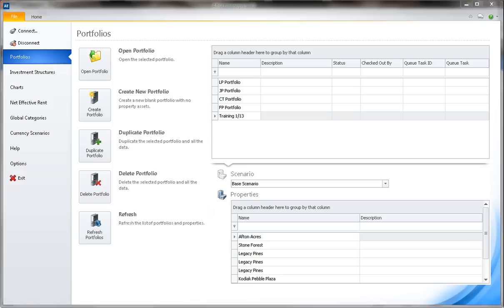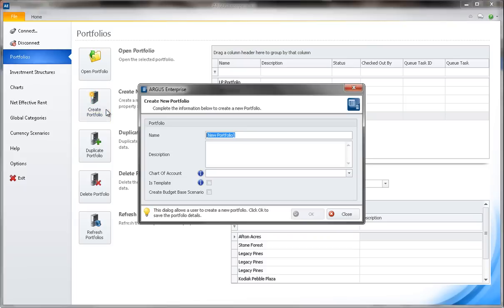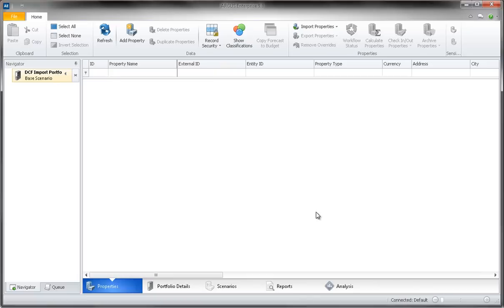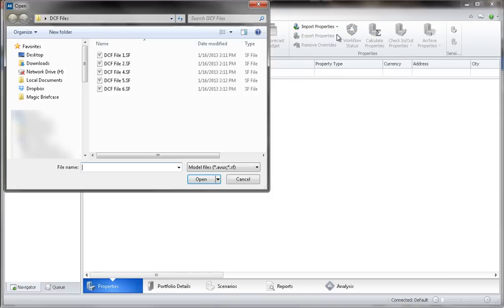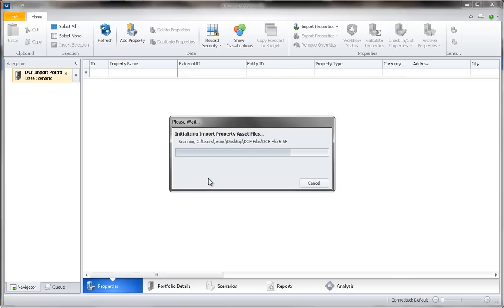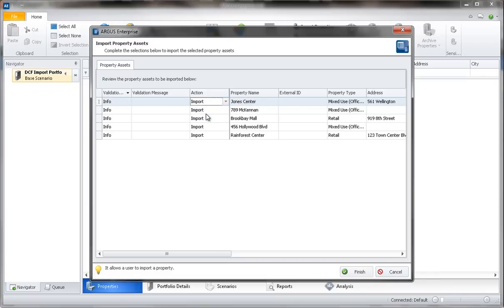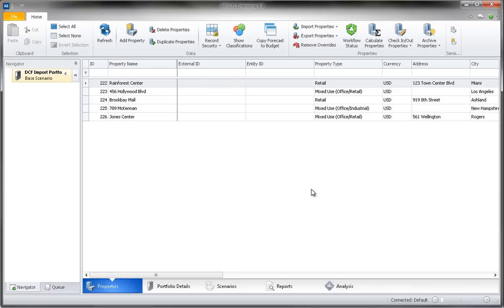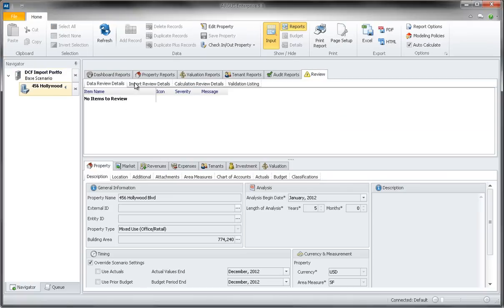Import ARGUS Valuation DCF files into ARGUS Enterprise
Video tutorial describing the process of importing ARGUS Valuation DCF files into ARGUS Enterprise